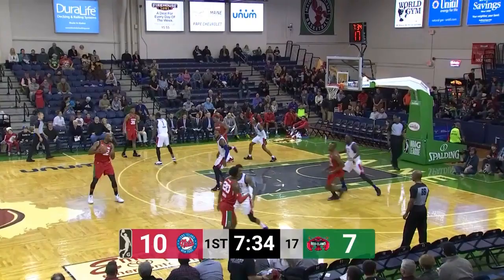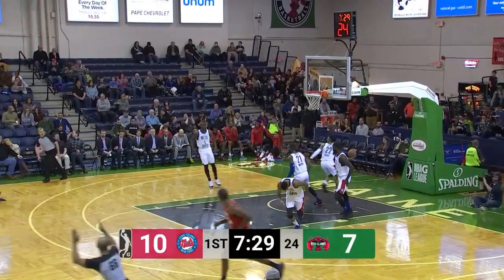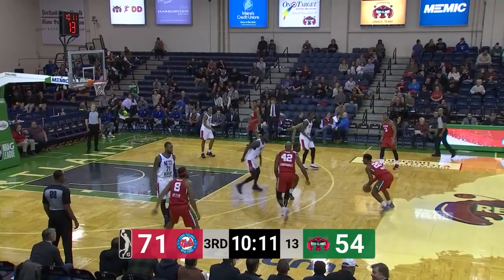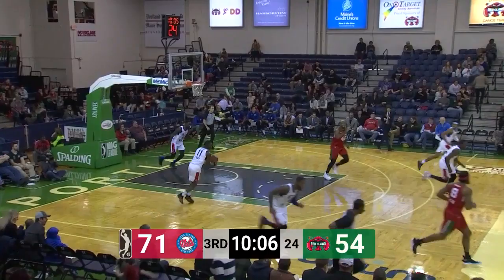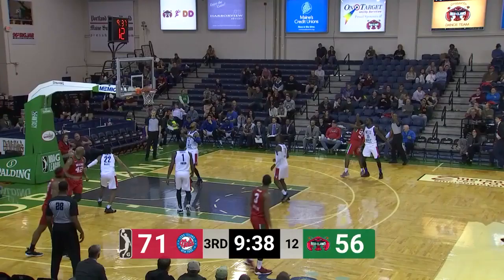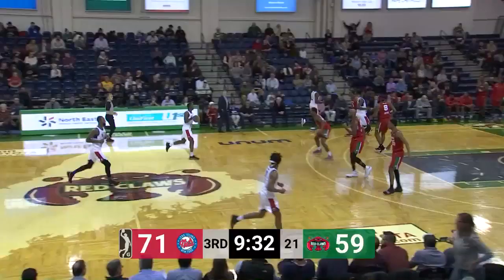Justin Bibbs (20 points) Highlights vs. Long Island Nets